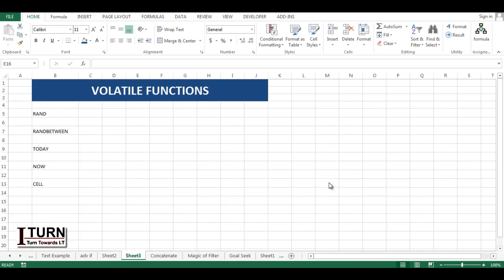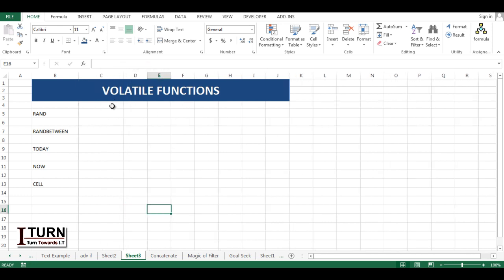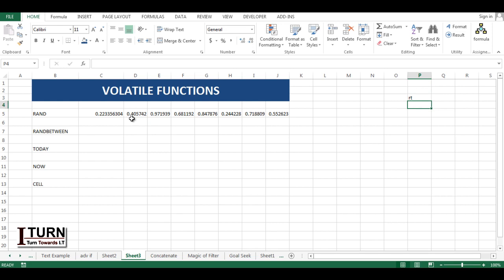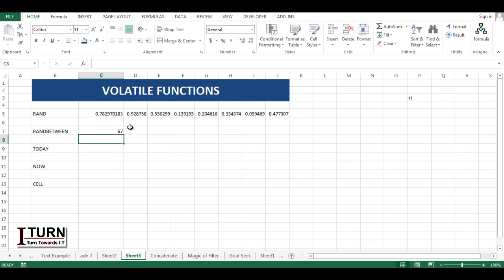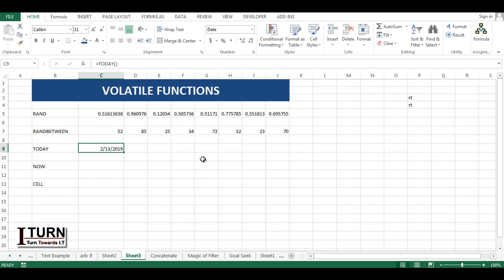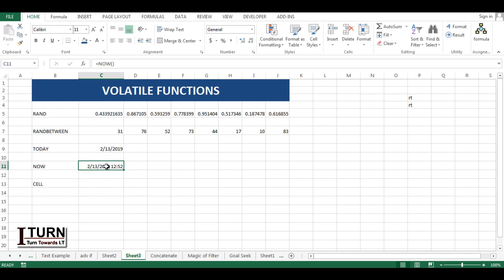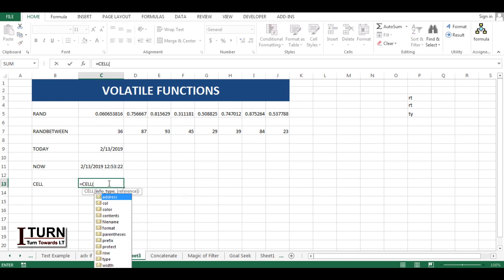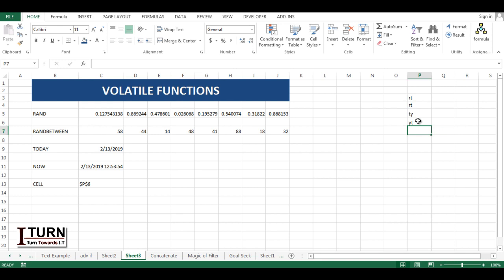Volatile Functions in Excel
A Volatile Function is one that causes recalculation of the formula in the cell where it resides every time Excel recalculates. This occurs regardless of whether the precedent data and formulas on which the formula depends have changed, or whether the formula also contains non-volatile functions.